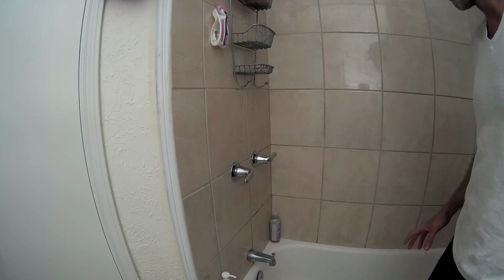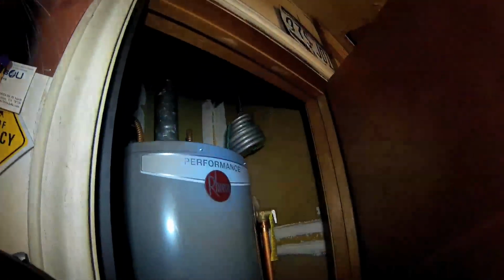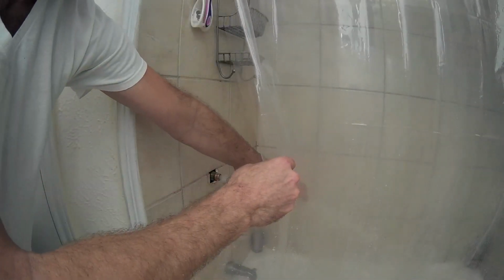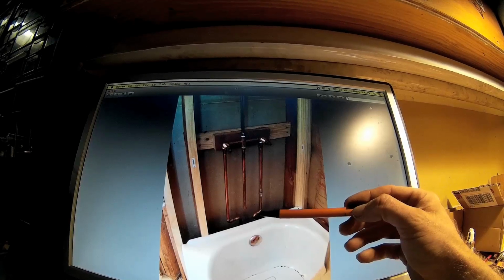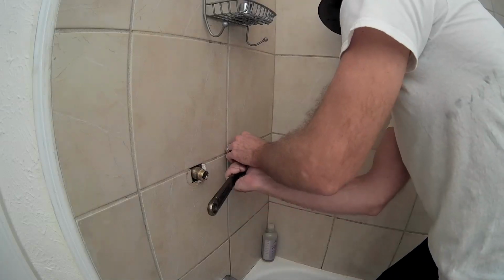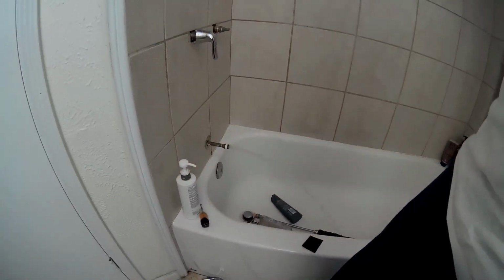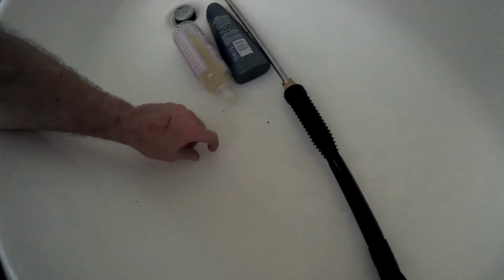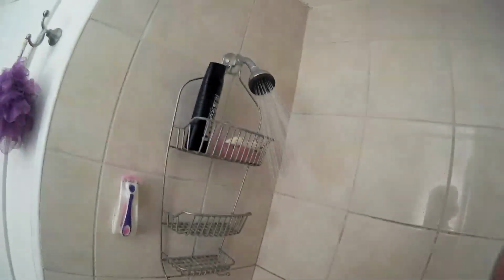How to Fix Low Shower Pressure for FREE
How I fixed low pressure in my shower without spending a dime!